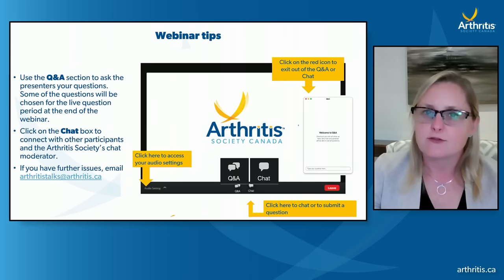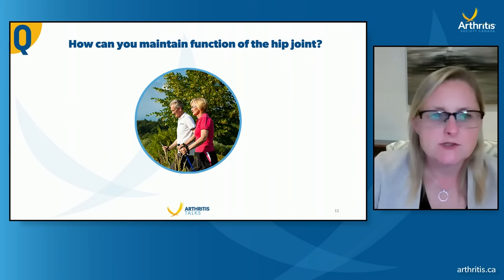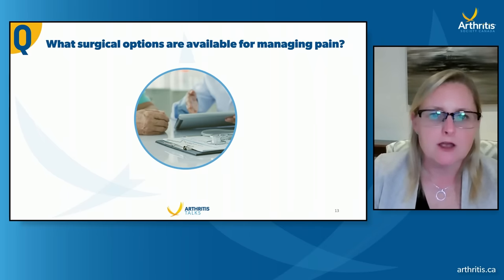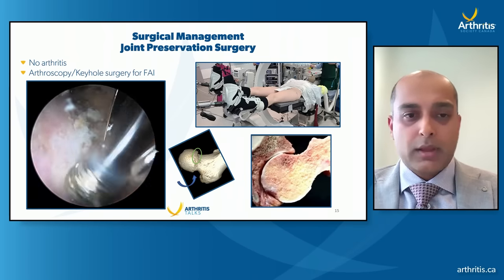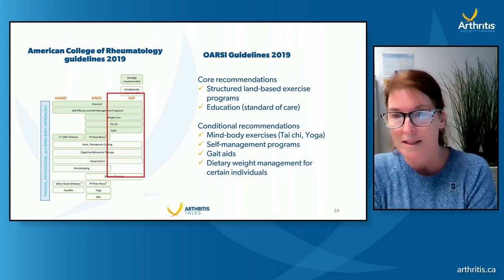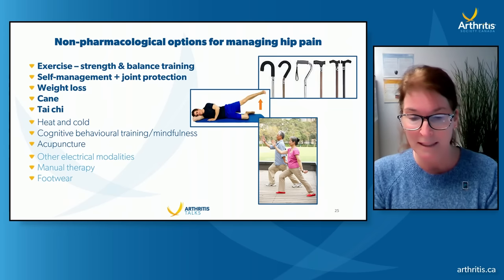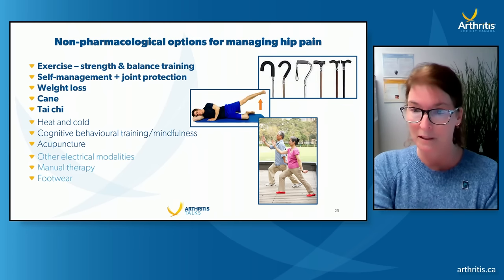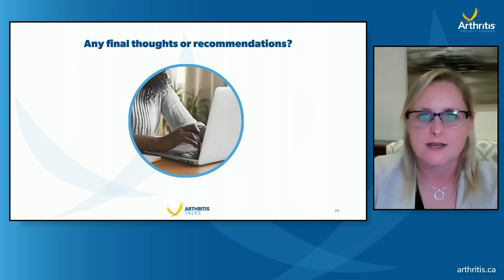Arthritis in the Hips | Arthritis Talks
Given that the hip is one of the largest weight-bearing joints in the body, when it is affected by arthritis it often brings extreme discomfort, pain and limited mobility. In this Arthritis Talks, orthopedic surgeon, Dr. Parth Lodhia and Dr. Marie Westby, clinical physiotherapist and PhD, will bring you much needed information and expert guidance into the causes, symptoms, progression and treatment of arthritis in the hips. This webinar will discuss:

-Why the hip joint is prone to arthritis
-How to maintain function of the hip joint
-Surgical options for managing hip-pain
-Non-pharmalogical treatment options
-Recent research advancements related to arthritis in the hip